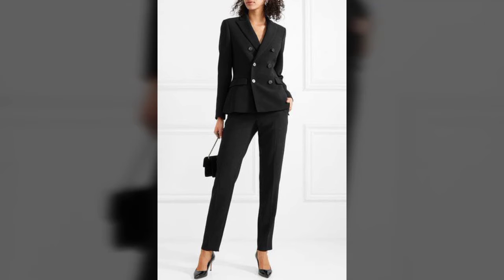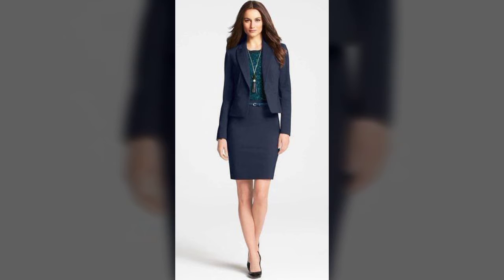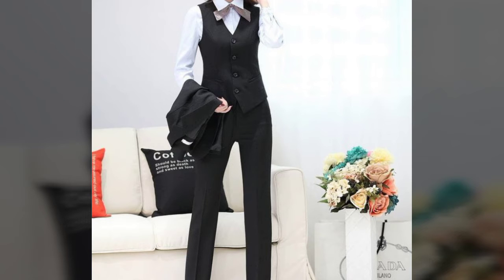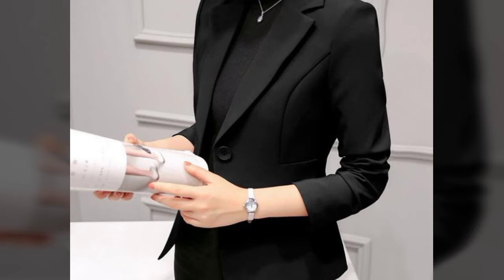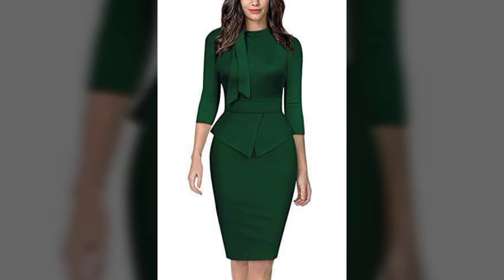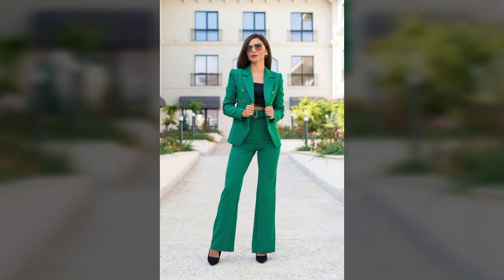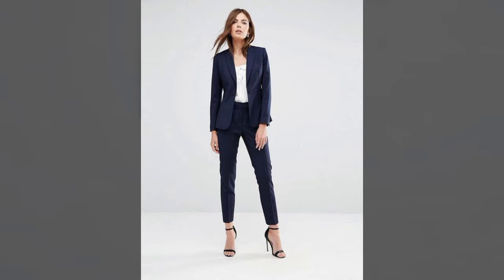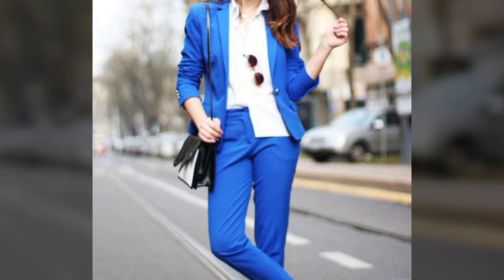Very Attractive Countryside OFFICE DRESS FOR WORKING WOMEN / WOMEN'S Latest fashion